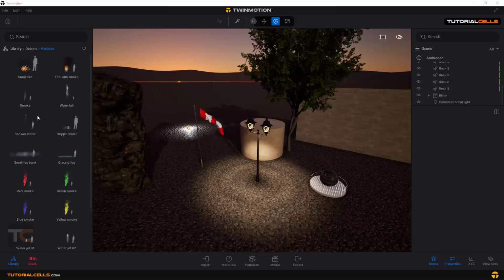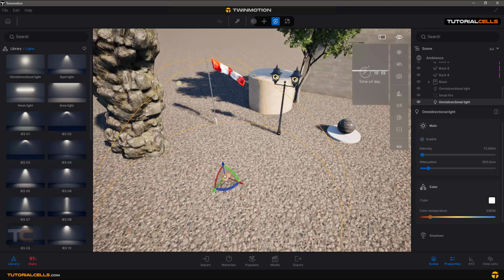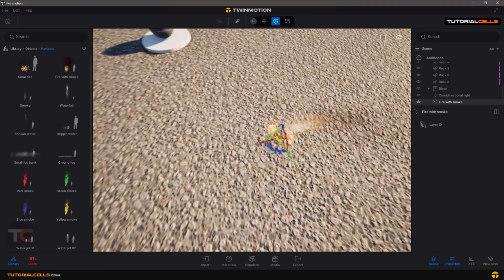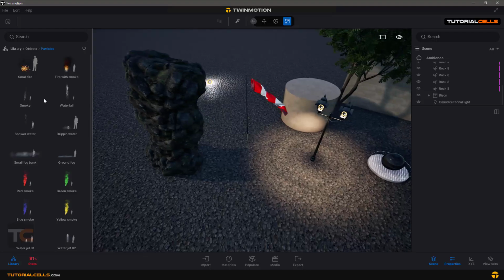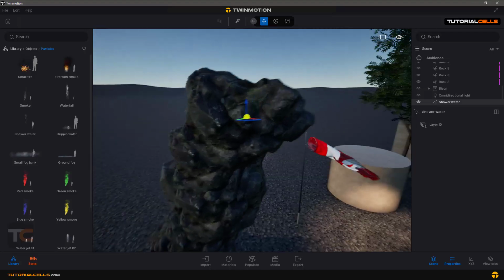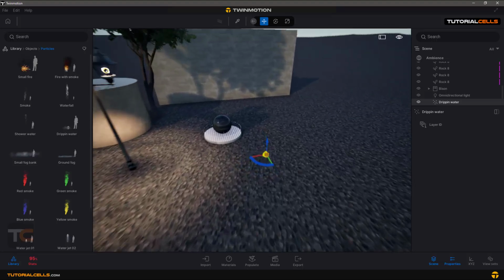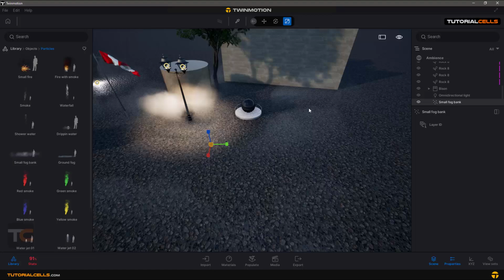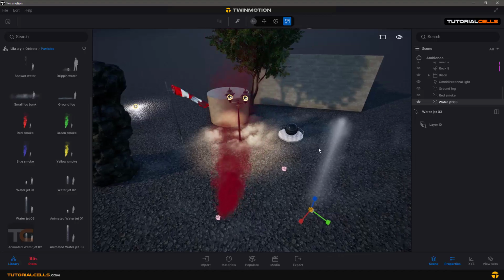0021. particles ( fog , smoke , water , fire ) in twinmotion 2024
particles ( fog , smoke , water , fire )